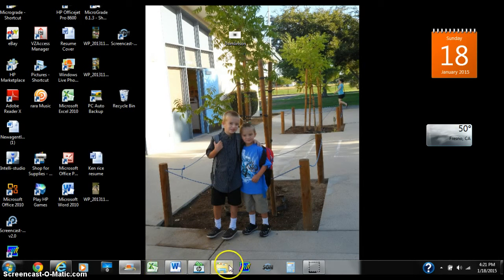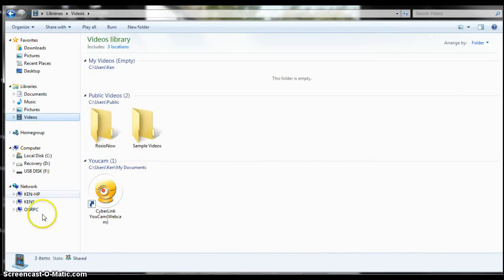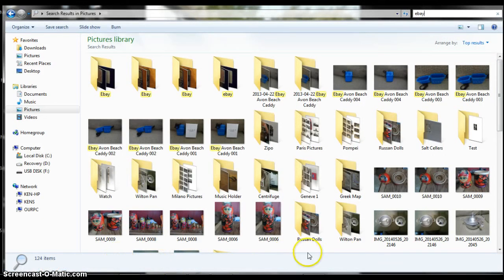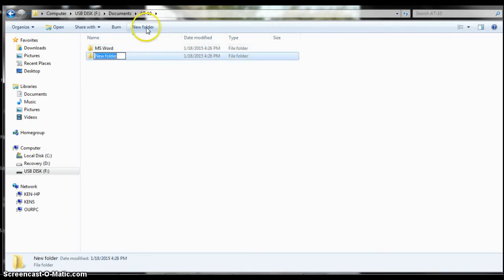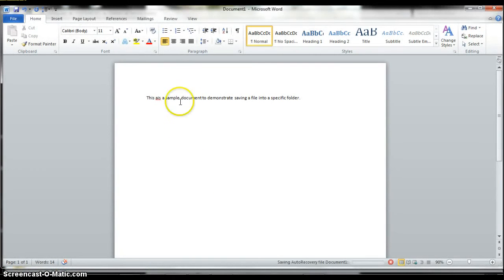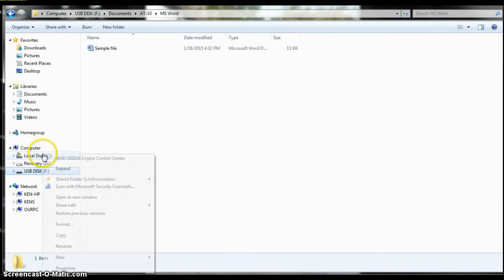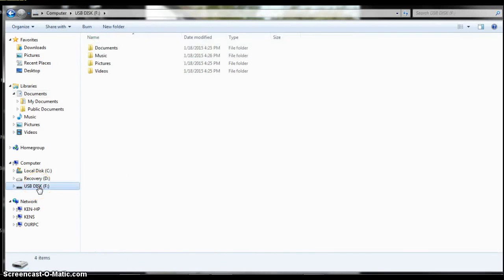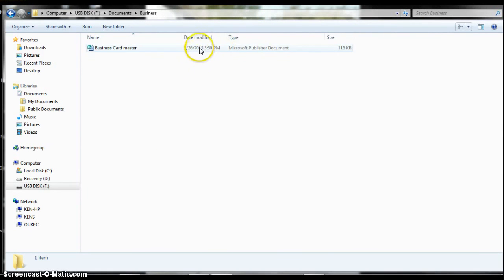Windows 7 Unit B Edited